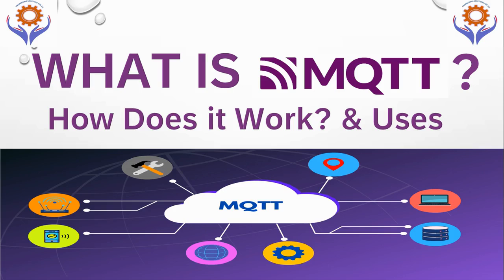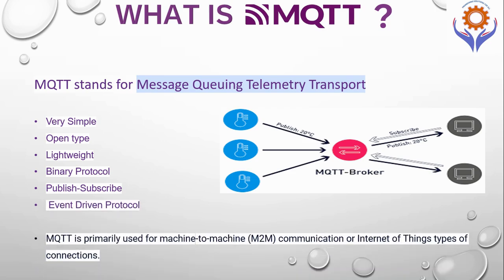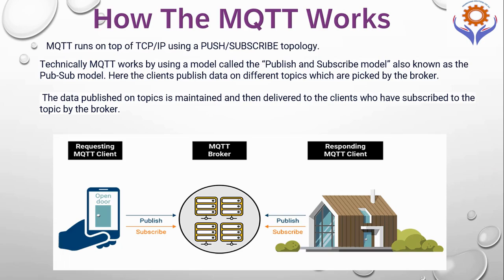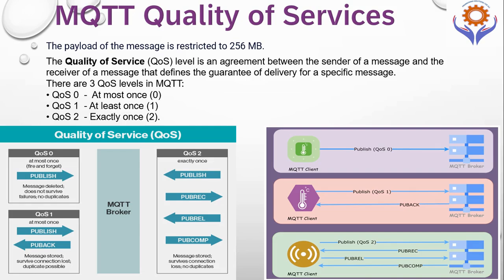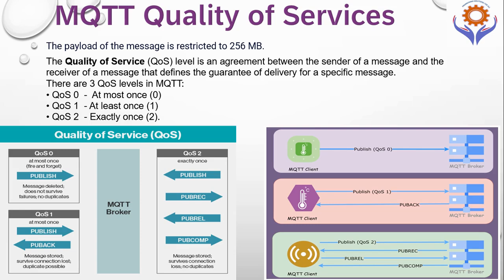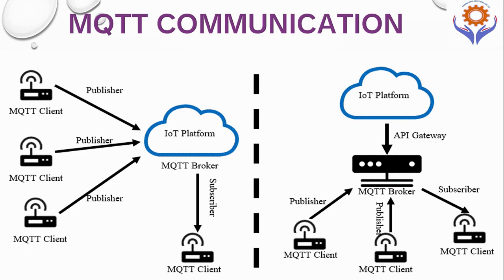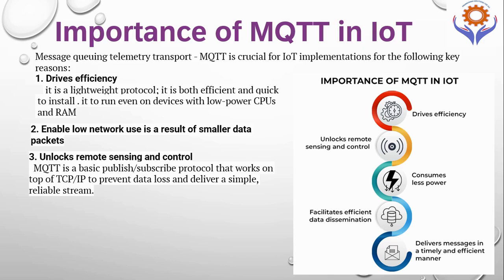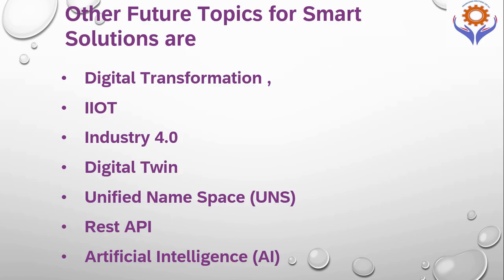What is MQTT ? | MQTT Basics | How Does MQTT WORKS | MQTT uses